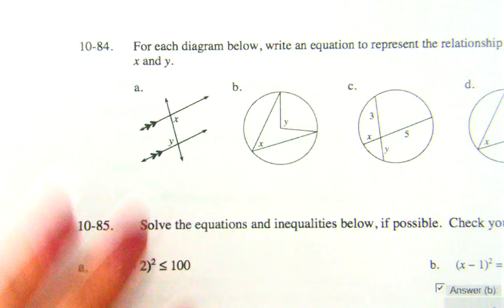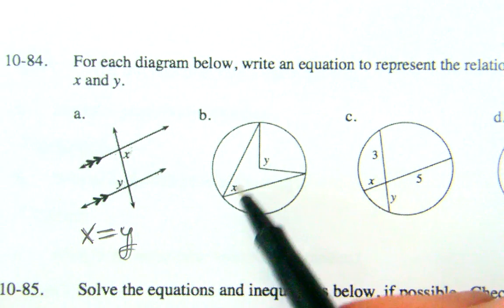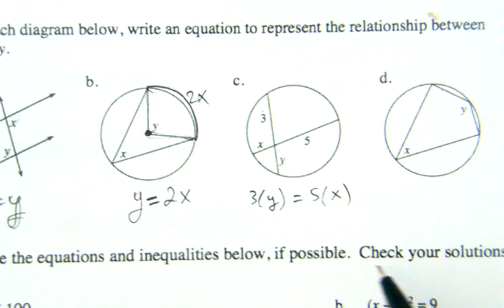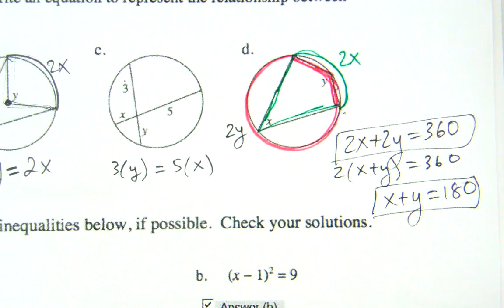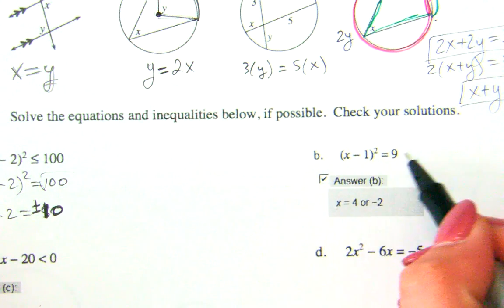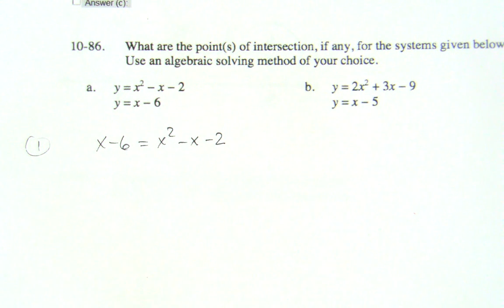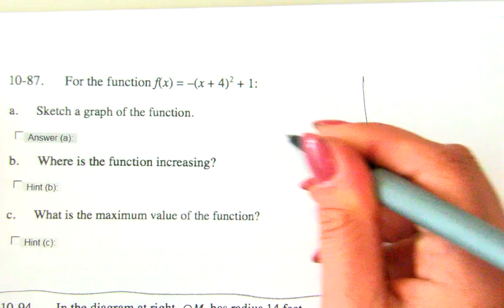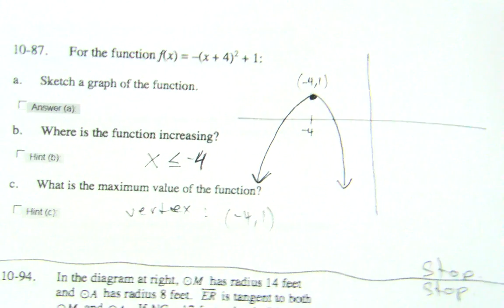M2 ch10 84 to 87